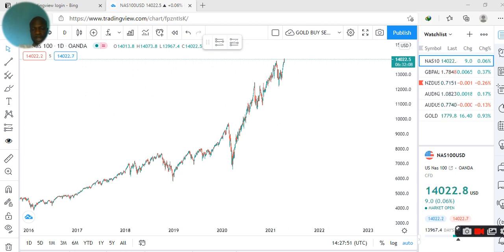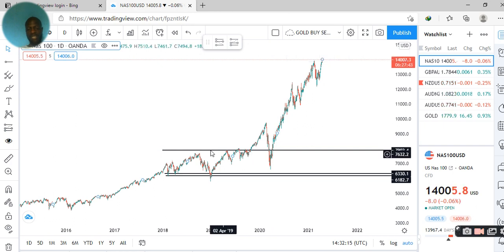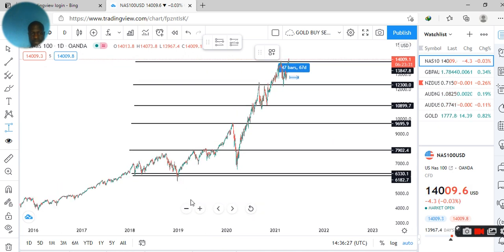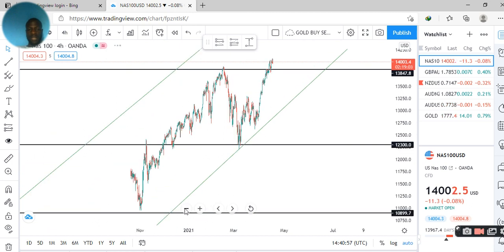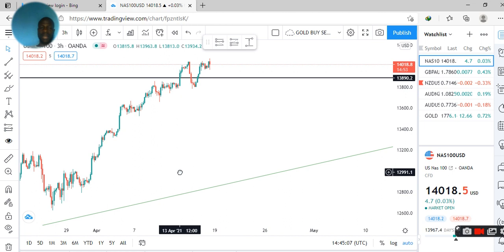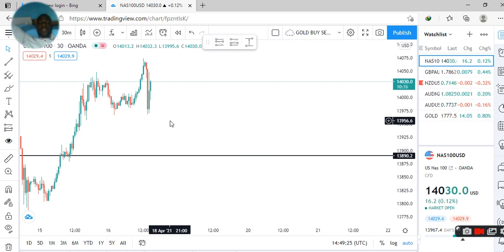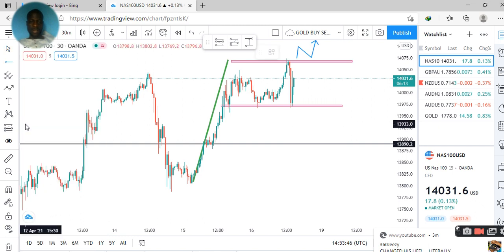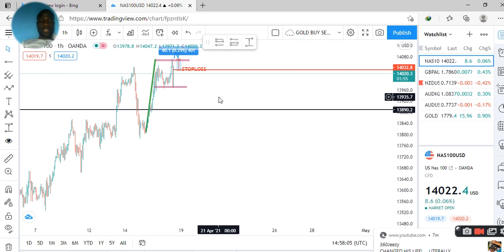NAS100 LIVE ANALYSIS MUST WATCH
FOLLOW THROUGH TO LEARN HOW I ANALYIZE MY CHARTS BEFORE TAKING ANY TRADES